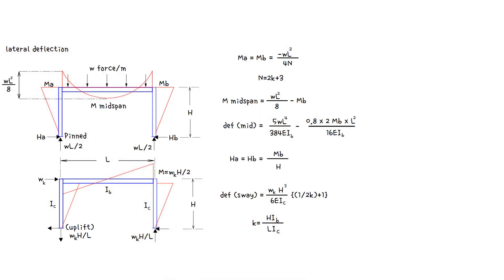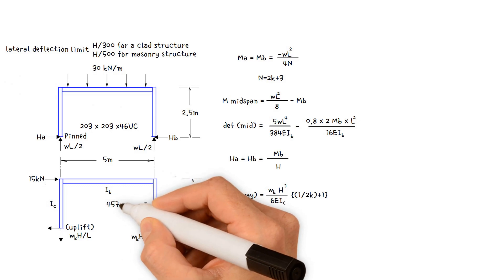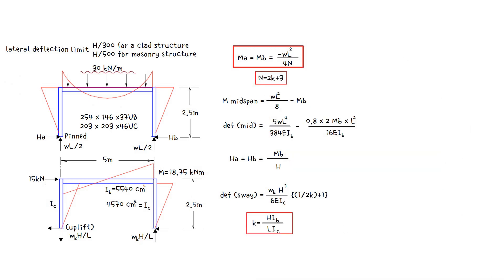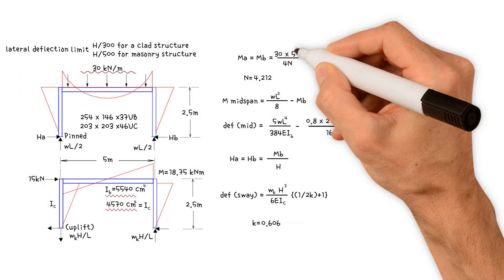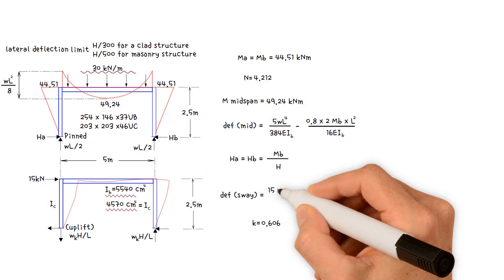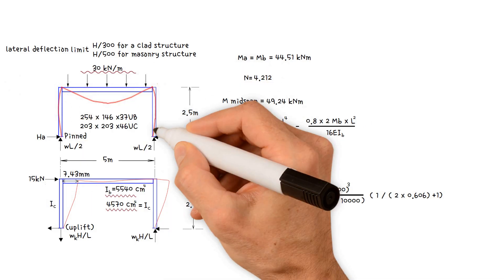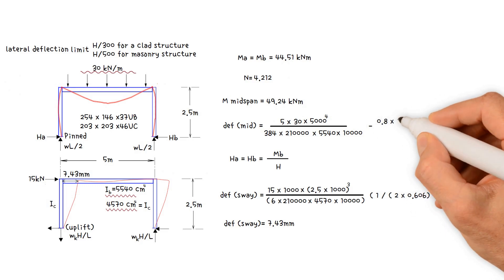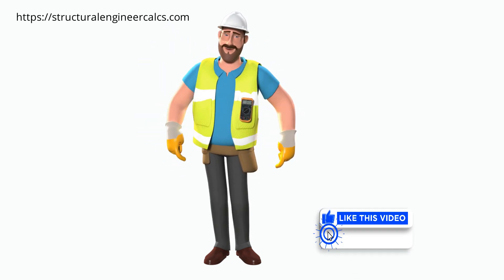How to calculate goal post steel frame forces and lateral deflection using simple equations.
In this video, we'll look at an example of how we can use simple equations to check the forces and lateral deflection of goal post frames.